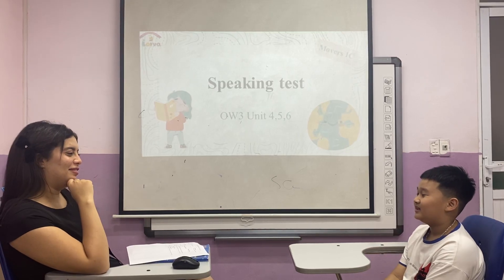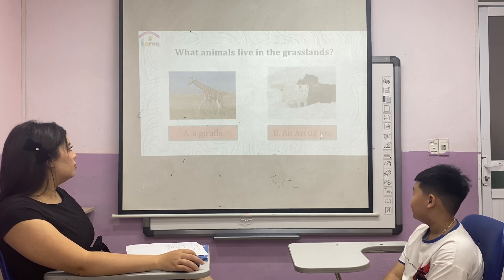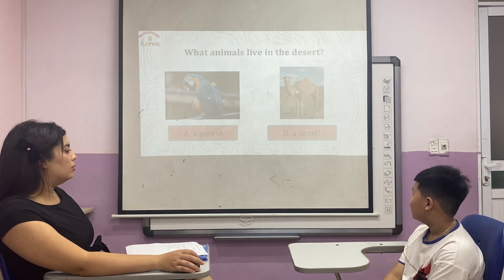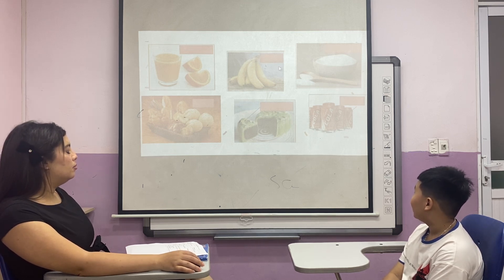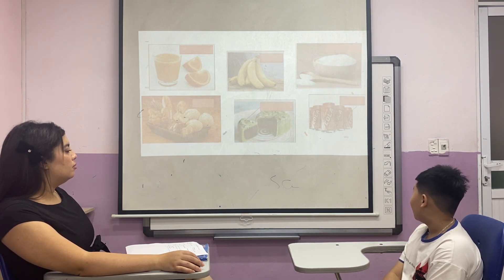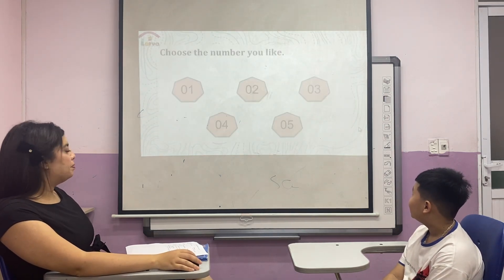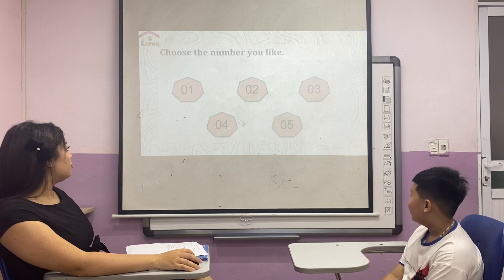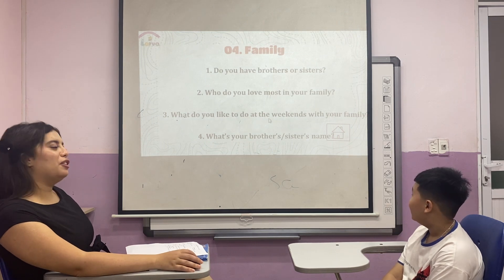Tony Movers 1C Speaking test 2 Ow3 7/4/2024